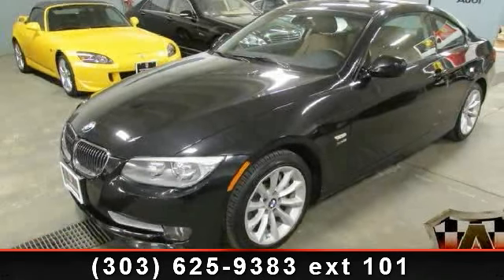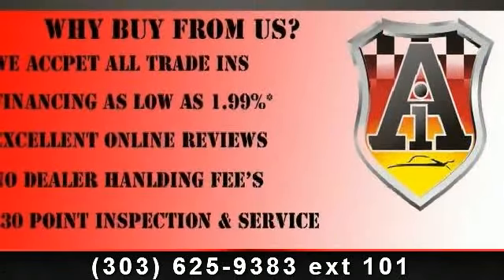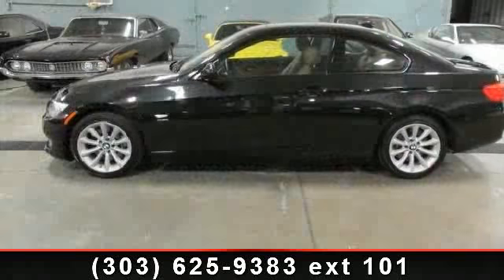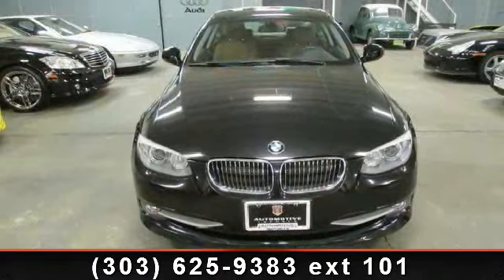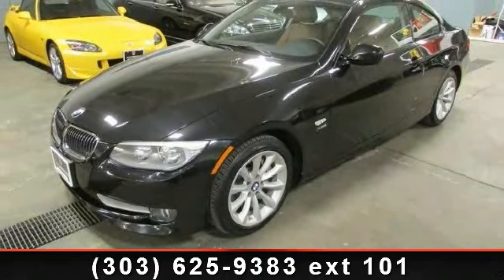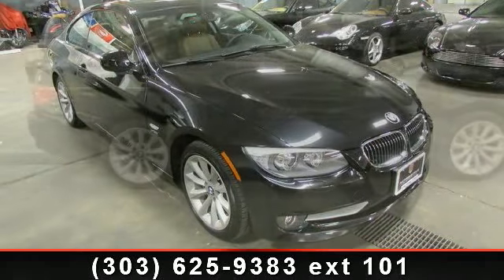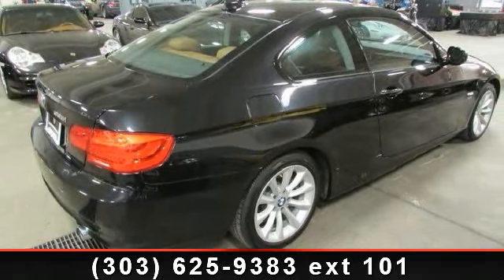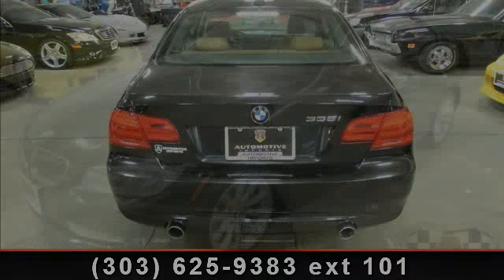2011 BMW 3-Series - Automotive Imports - Denver, CO 80223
Carfax certified one owner 2011 black sapphire BMW 335 X-drive coupe.  This 335 is equipped with sport pkg, heated seats, heated steering wheel, ipod usb, 6spd manual, saddle brown leather, and the shadow line black trim.  This BMW is still covered under full factory warranty and it also qualifies for an extended warranty.